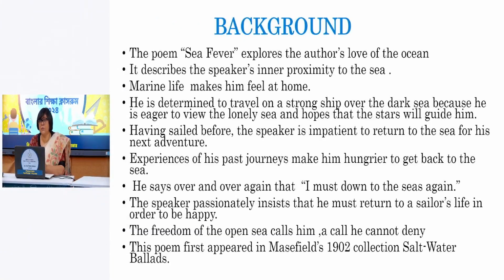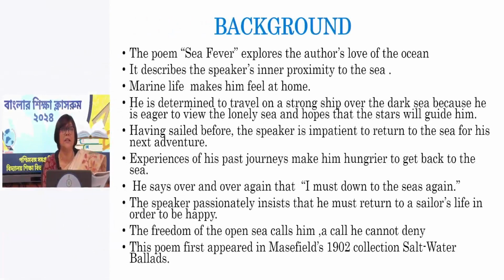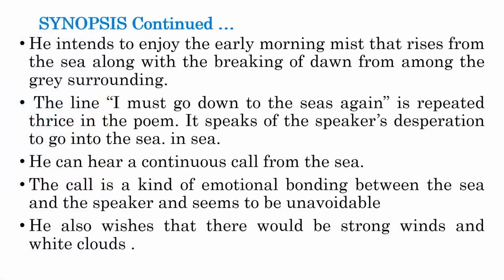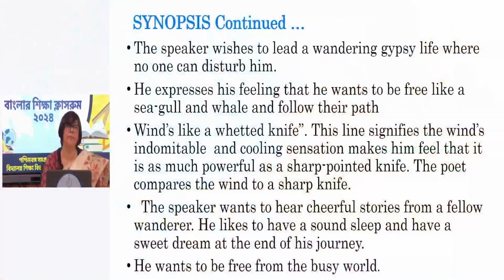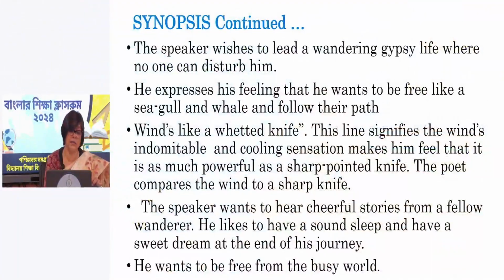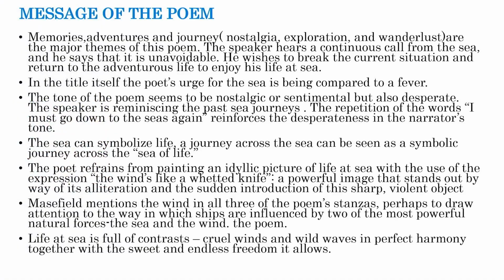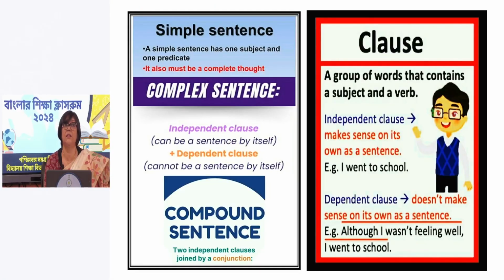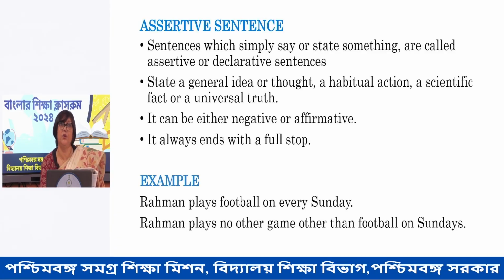Class - X :-English- "Sea Fever"